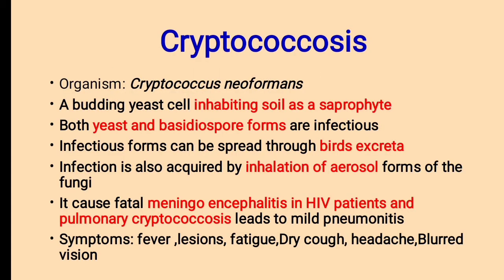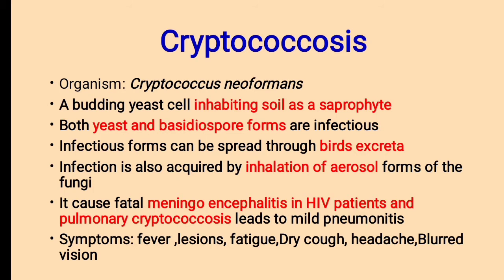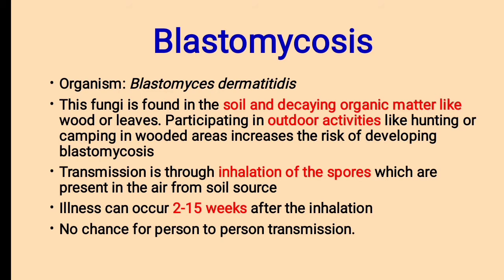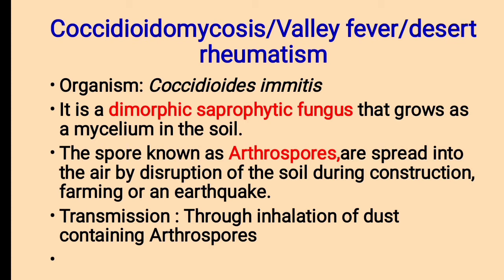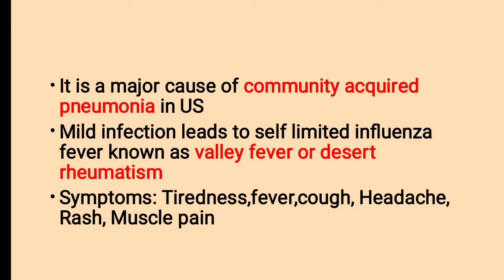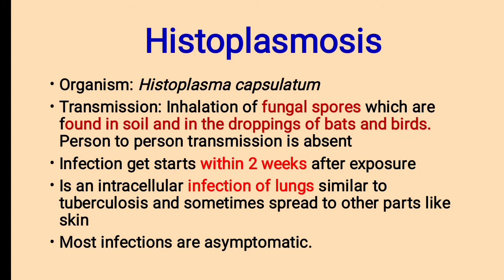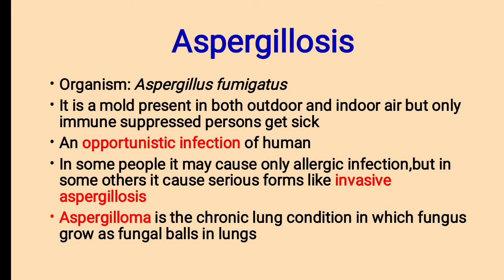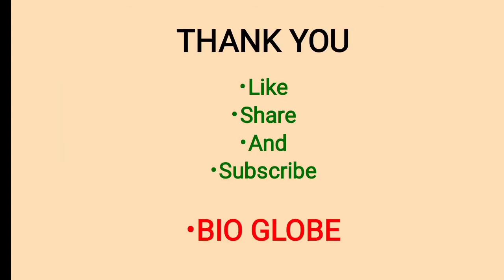Airborne fungal diseases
Topic in the paper EVS Microbiology of 3 sem BSC Microbiology , University of Calicut